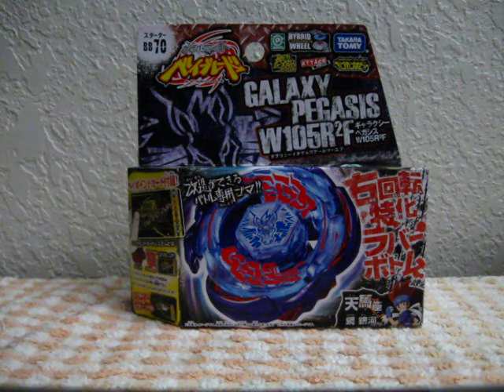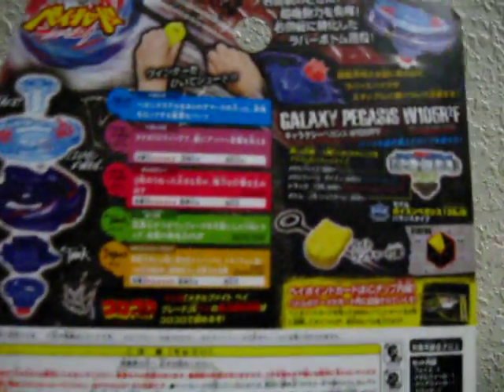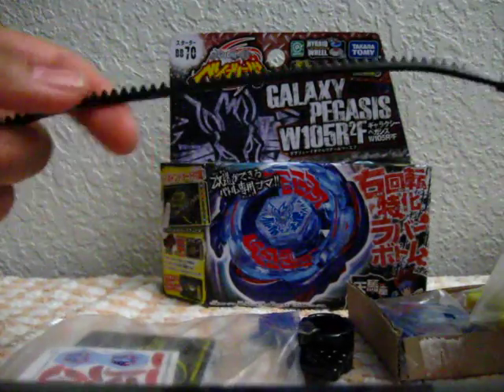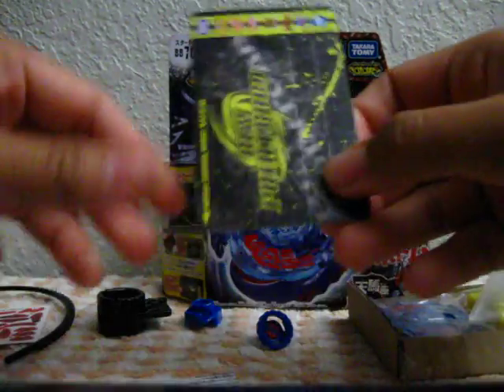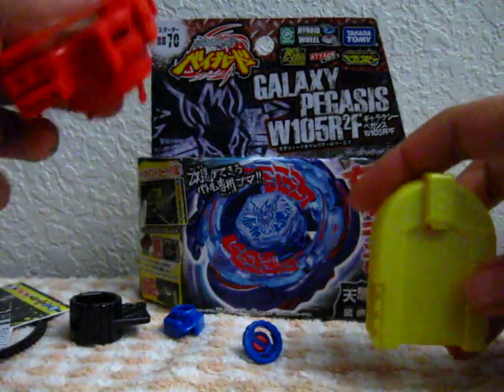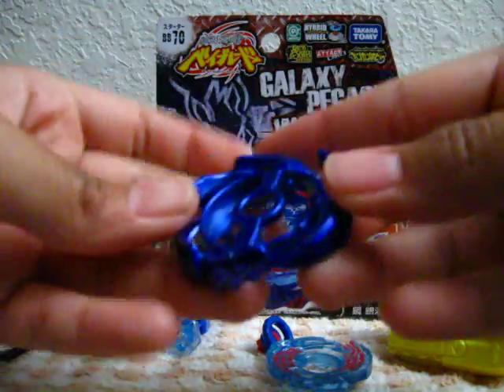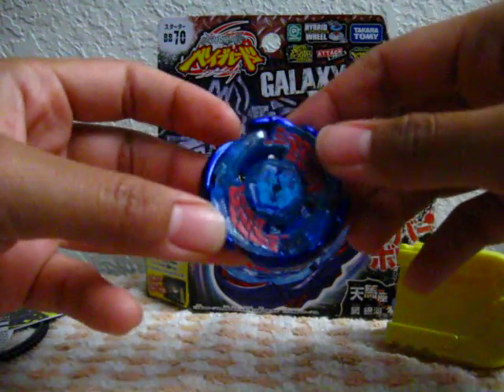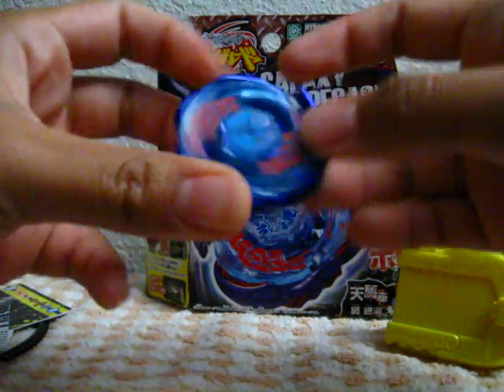Galaxy Pegasis W105R2F unboxing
This is my unboxing of Galaxy Pegasis W105R2F.
Made by Takara Tomy.
I ordered this from plamoya.com for approx. $20.

My next unboxing will be of Meteo L-Drago but that won't be until the end of the month.  I have to pay monthly loans for school so I'm pretty much broke for now until I get my next two paychecks.